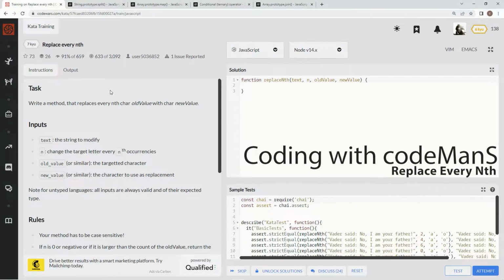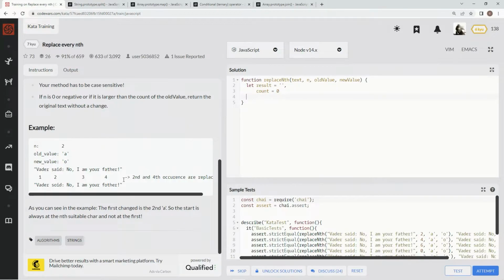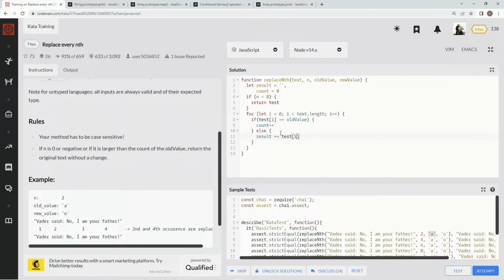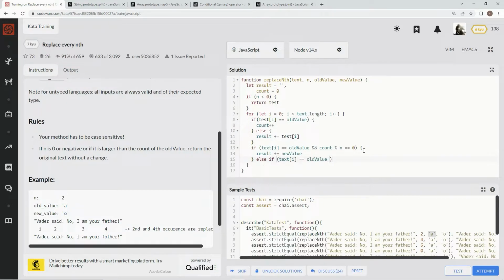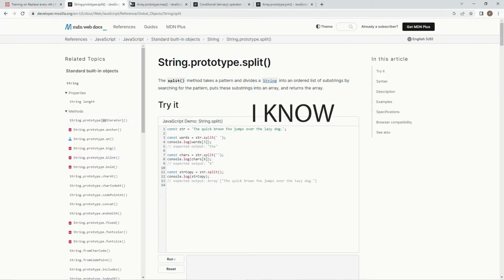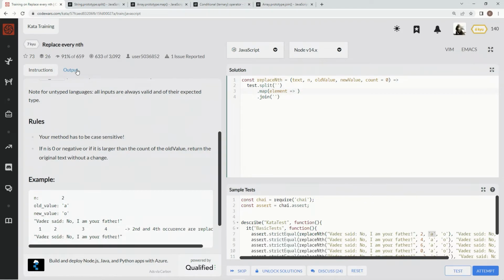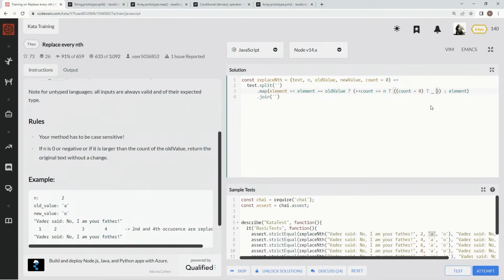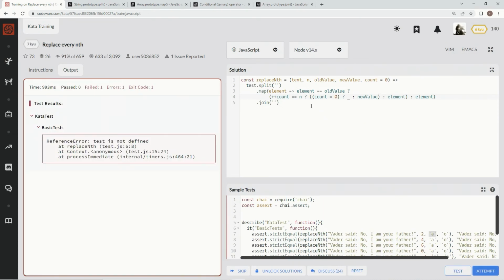Codewars 7 kyu Replace Every Nth JavaScript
this one uses the split(), map(), and join() methods and more